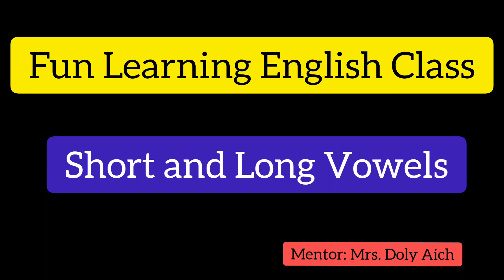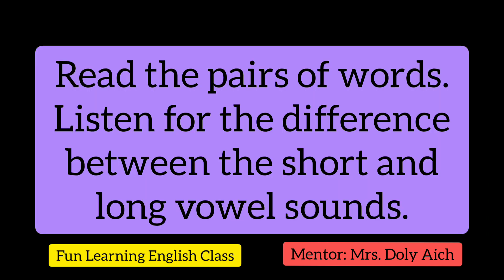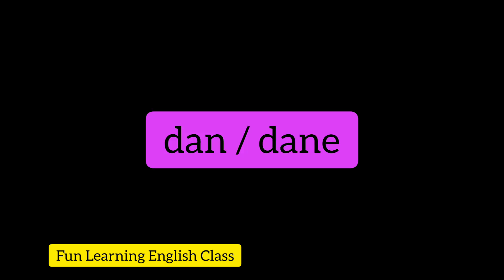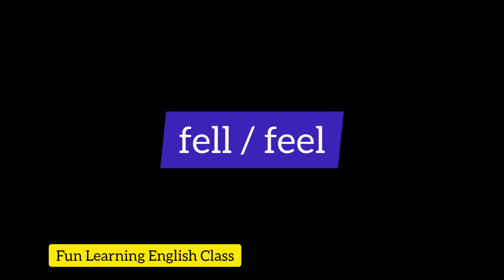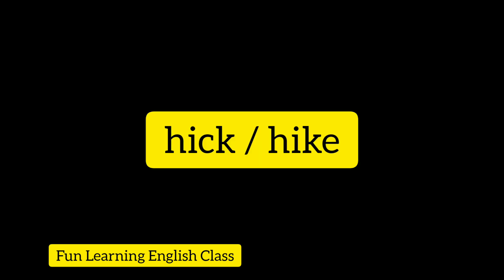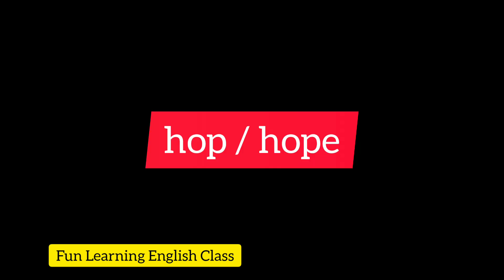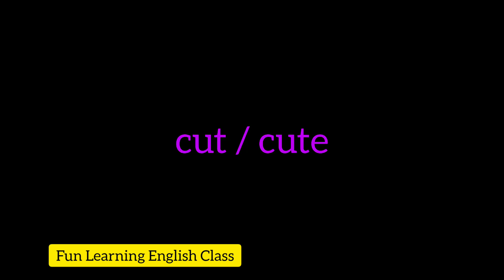Difference between short and long vowels | learn English pronunciation | phonics vowels | Doly Aich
In this video difference between short and long vowel sounds are explained in easy way. You can easily understand short and long vowel sounds and their differences. Watch the video till end and clear the concept.

short and long vowels sounds,
vowel sounds by Doly Aich,
short vowels pronunciation,
long vowels pronunciation,
vowel sounds,
doly's fun learning english class,
doly aich,